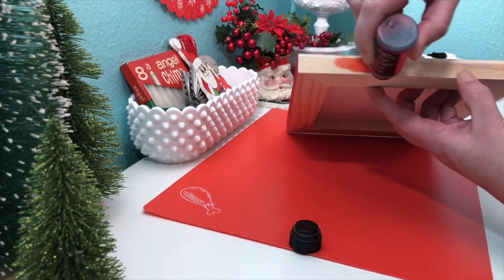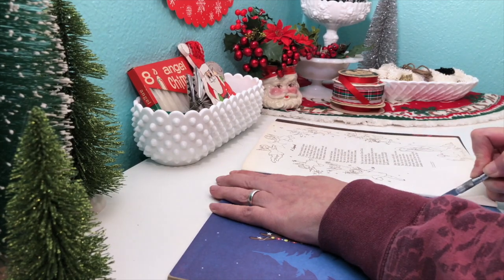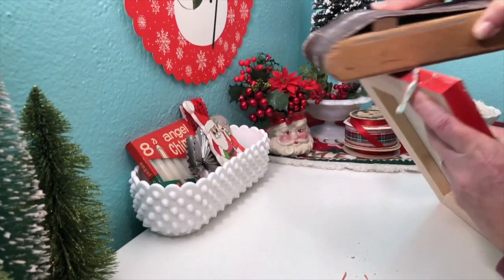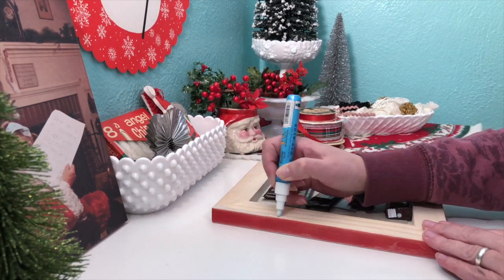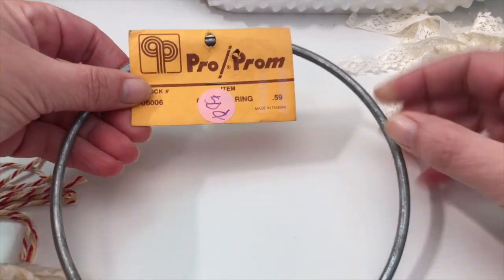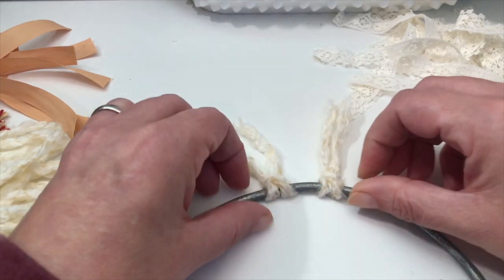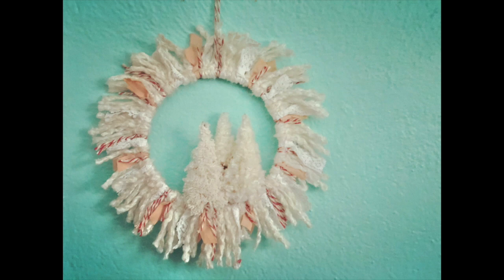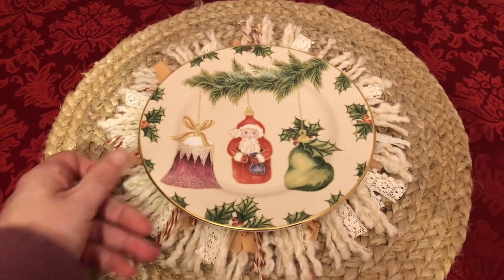Thrifted Vintage Christmas Decorations And Gift Idea That Are Easy To Make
Christmas is a great time to be creative, if you have time. Here are a few easy and quick ideas to create your own vintage style decorations from items I found at the thrift store. You can also purchase everything new if you wish, and find wonderful images online for the wood canvas project.